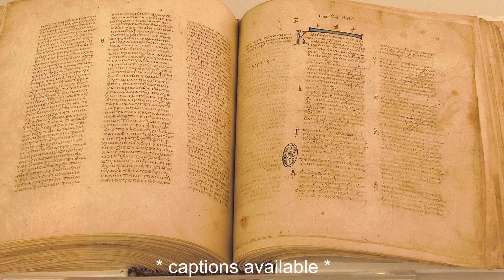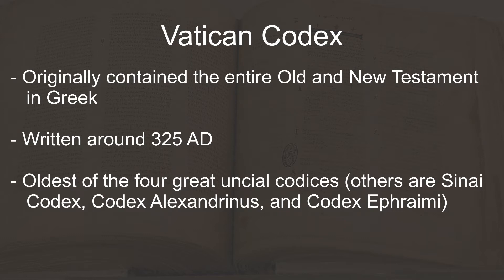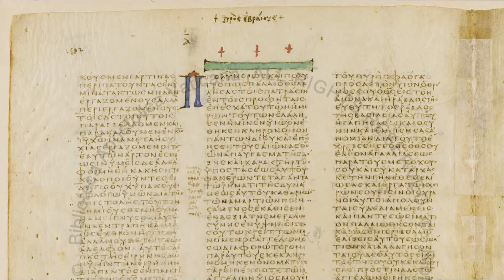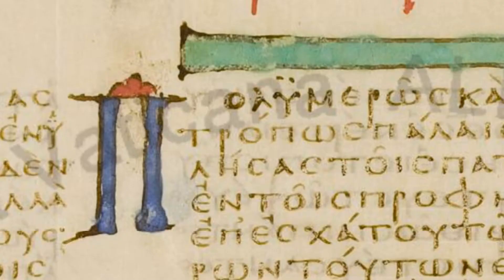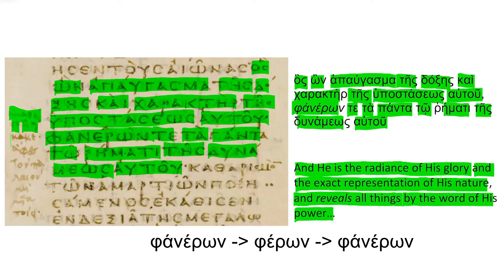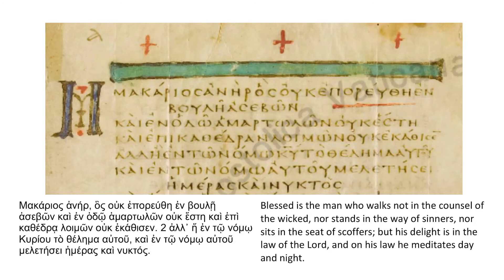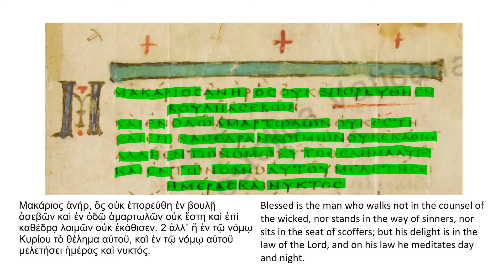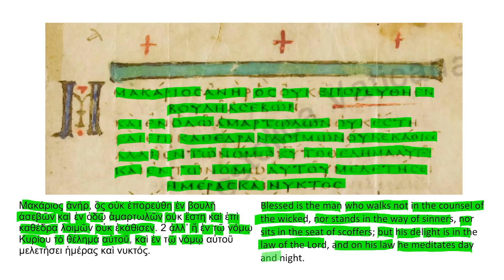Vatican Codex Manuscript Spotlight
Today we examine the Vatican codex, one of the most important manuscripts for the text of the New Testament and Septuagint.  We'll also see a humorous marginal note made by a medieval scribe.  Happy reading!

At 01:01 I say that the manuscript "...is written with three columns per page instead of two."  This should have been "...instead of four."  My apologies for the mistake.

All manuscript scans used are property of the Vatican Library.

00:00 Introduction
01:27 Hebrews 1:3
04:04 Psalm 1:1